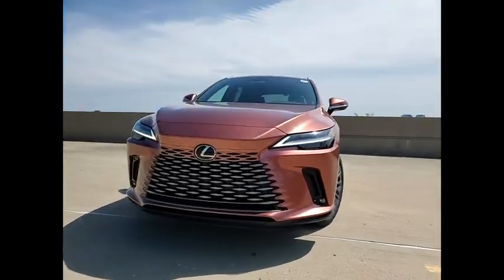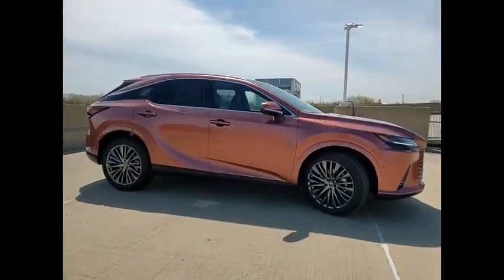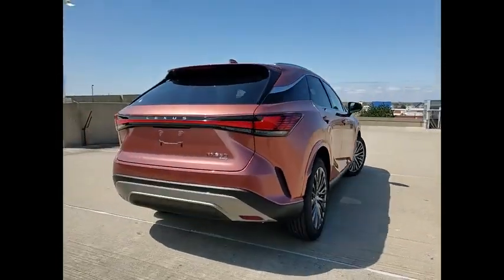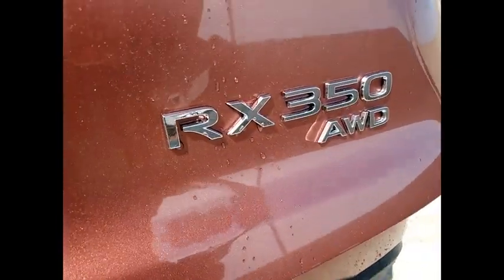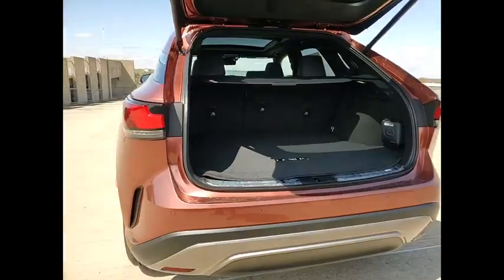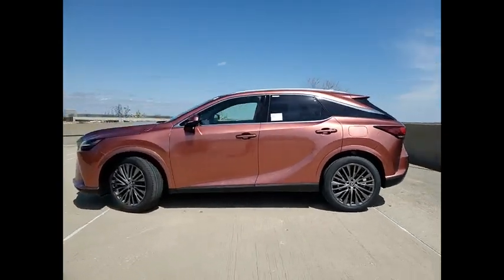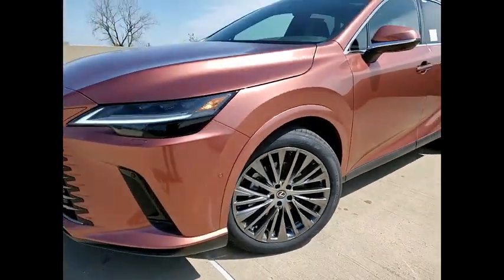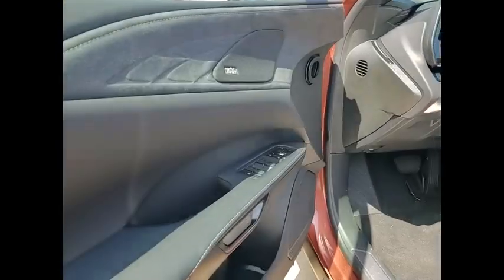2023 Lexus RX 350 Luxury Schaumburg IL 230371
2023 Lexus RX 350 Luxury

Woodfield Lexus
350 E. Golf Rd